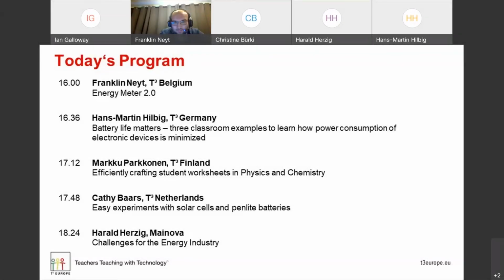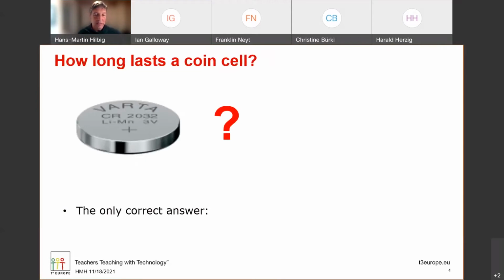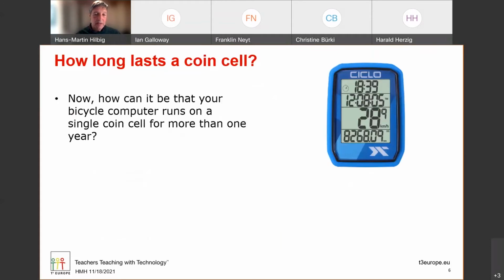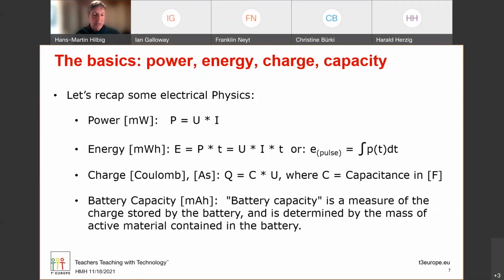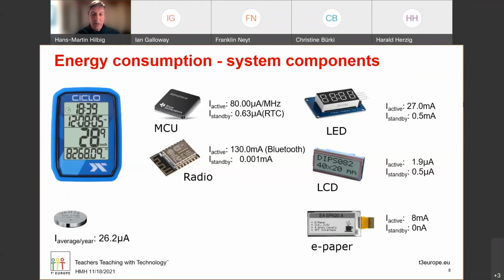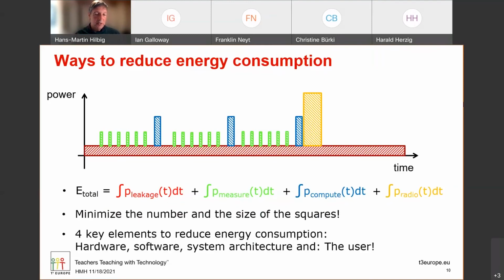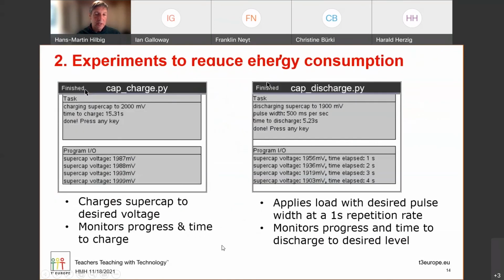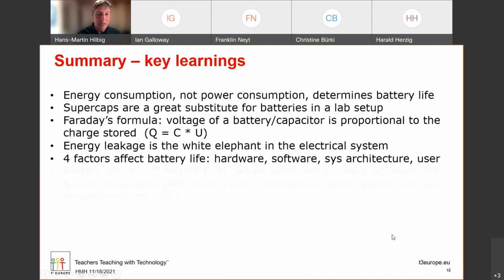‘Battery life matters’, by Hans-Martin Hilbig, from T³ Germany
Discover 3 classroom examples to learn how power consumption of electronic devices is minimized, by Hans-Martin Hilbig.

Presentation shown at Sharing Inspiration - Energy: The Elephant in the Room, 18 November 2021.